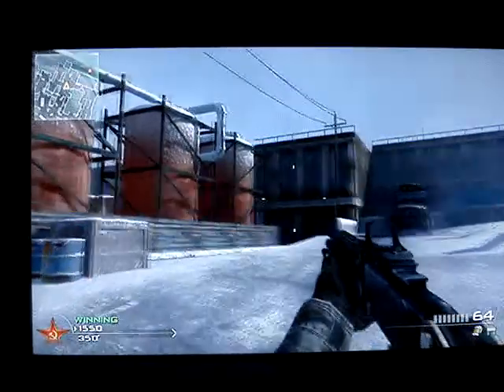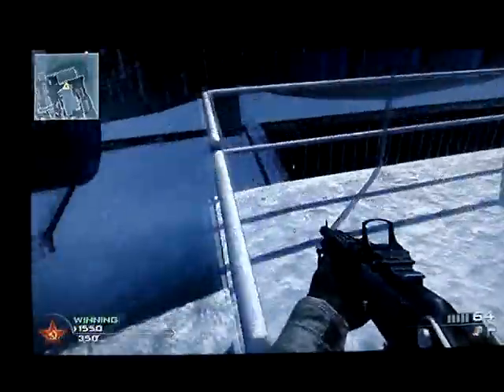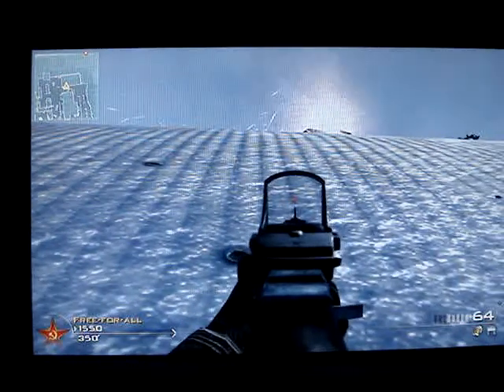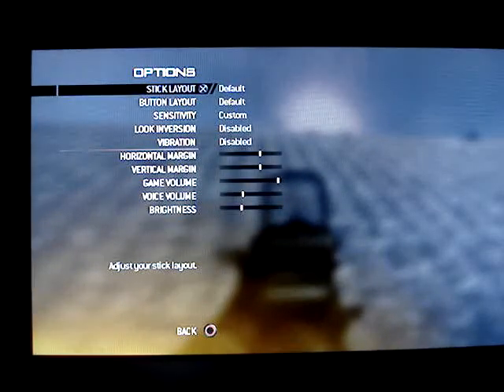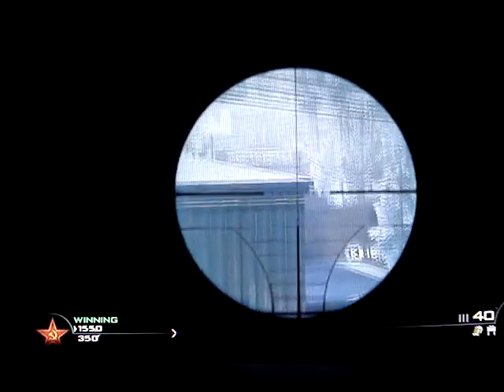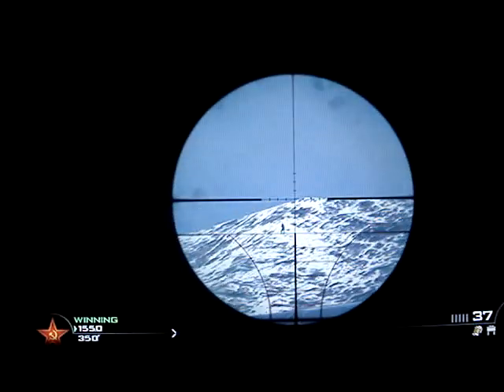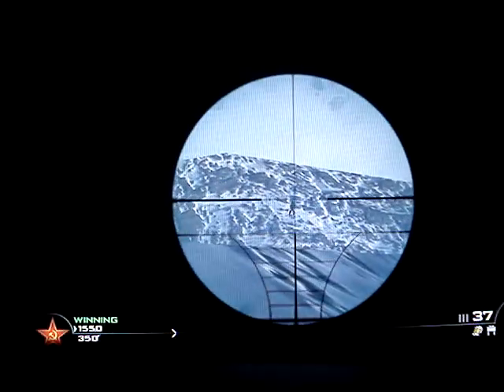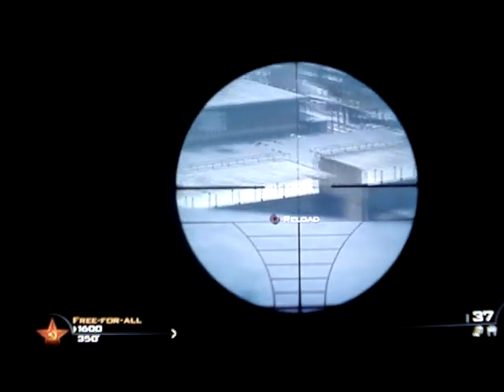Derai elvator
his video shows you how to do the derail elevator and is done by Gods1choice  and liam_8000